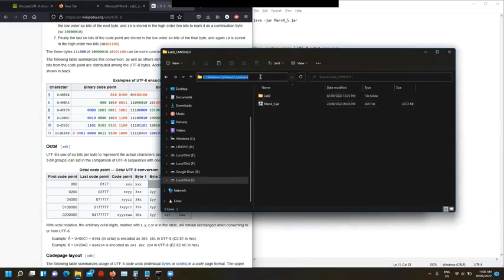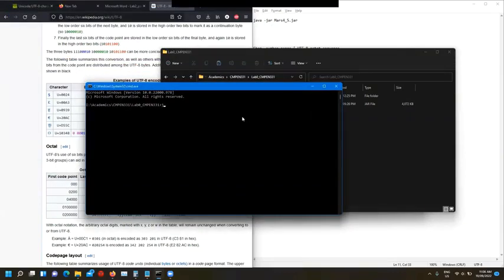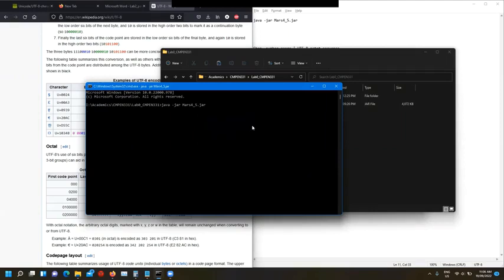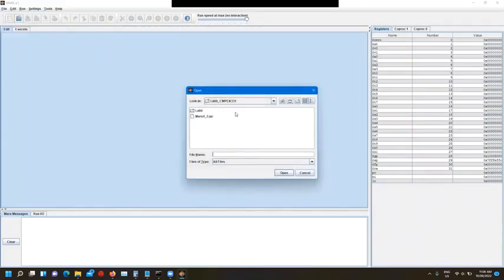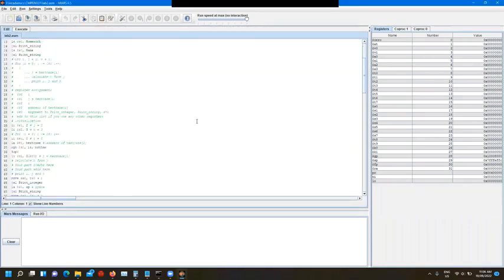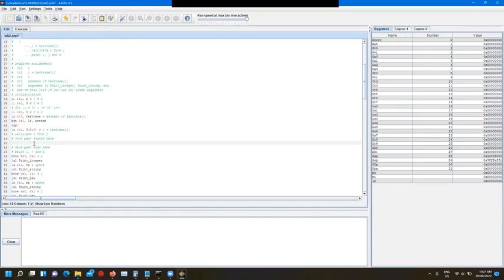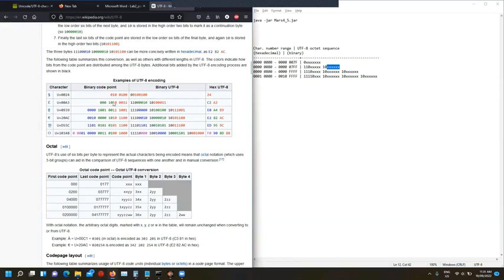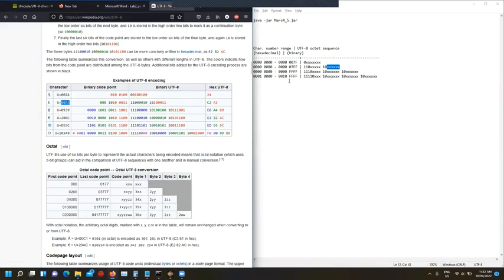CMPEN 331 Lab2 Part2 Hint Video